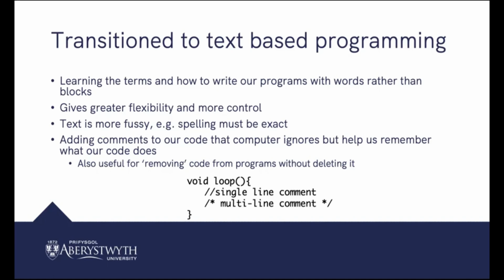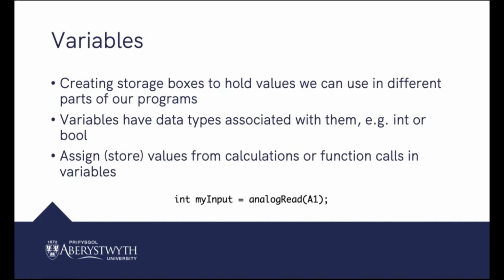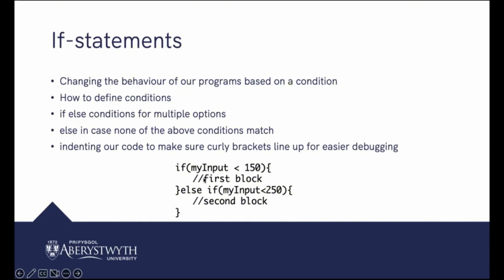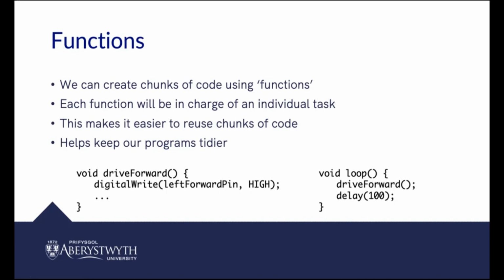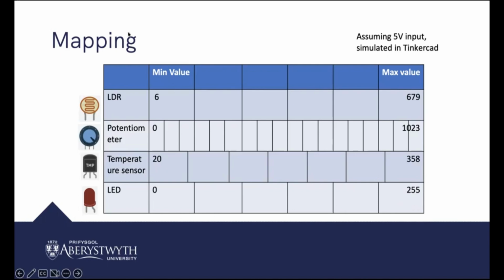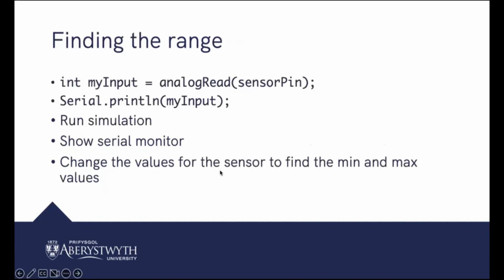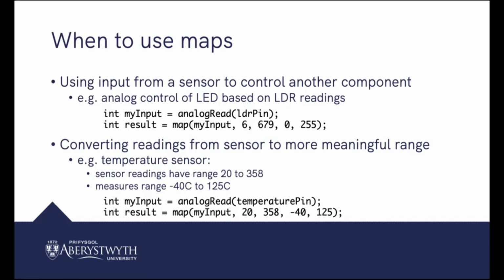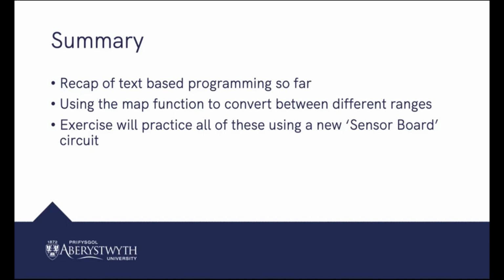Introduction to Arduino C: Session Four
This video is adapted from our robotics club curriculum to help learners transition from block-based to text-based programming languages. This session is for revision and to learn about text-based mapping.

For more information and exercises to assess learning, please visit our Introduction to Arduino C Series